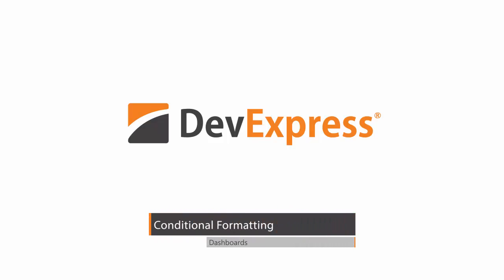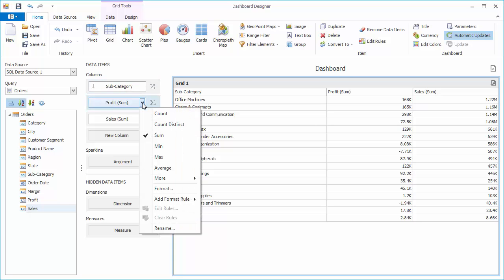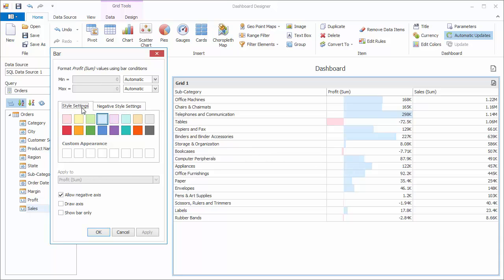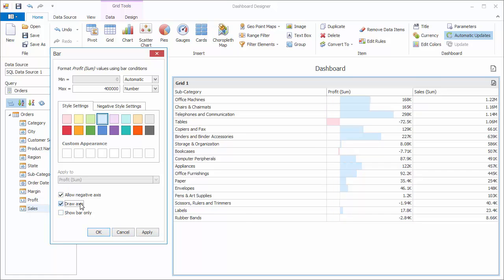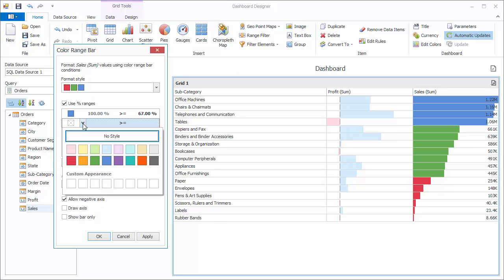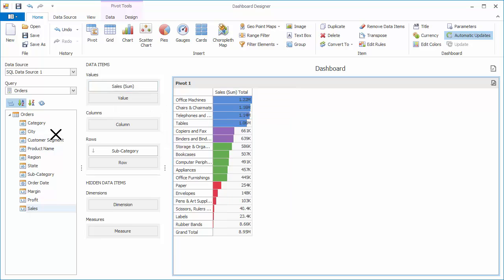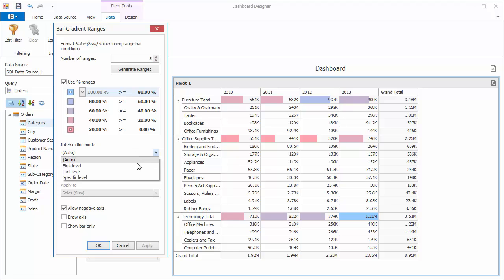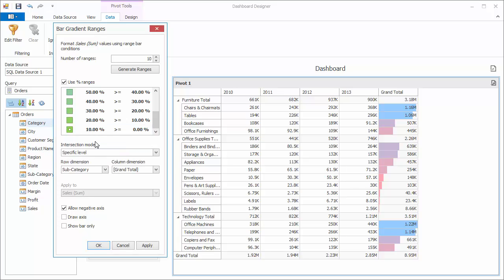DevExpress Dashboards - Conditional Formatting - Data Bars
With v15.2, DevExpress Dashboard allows you to apply conditional formatting to dashboard item elements using data bars. This video shows how to display data bars within Grid and Pivot cells containing numeric values. To learn more, see the Conditionally Formatted Data Bars blog post